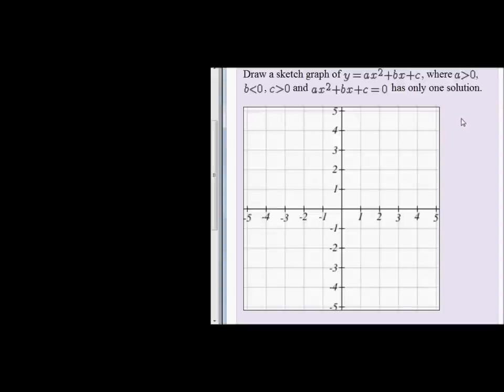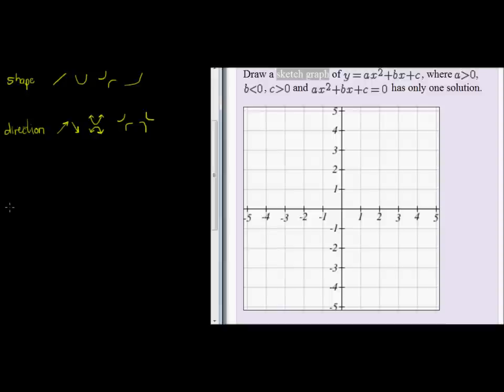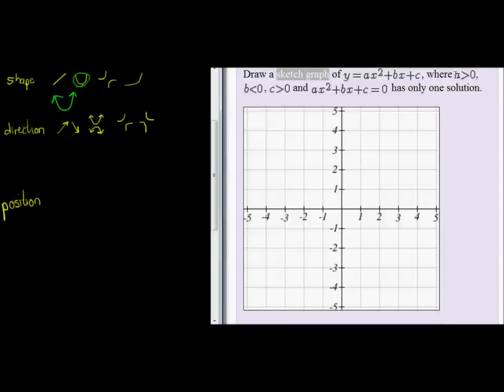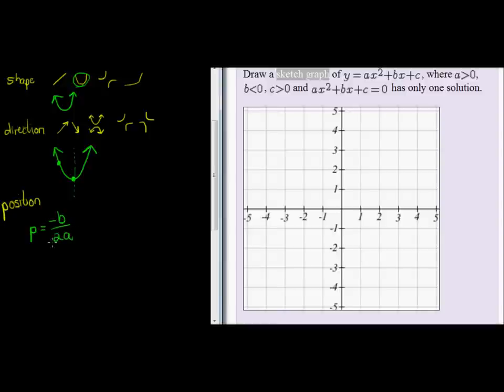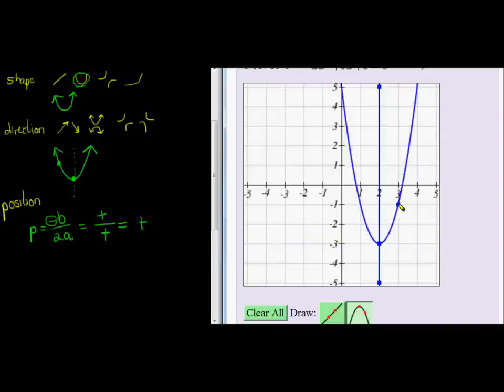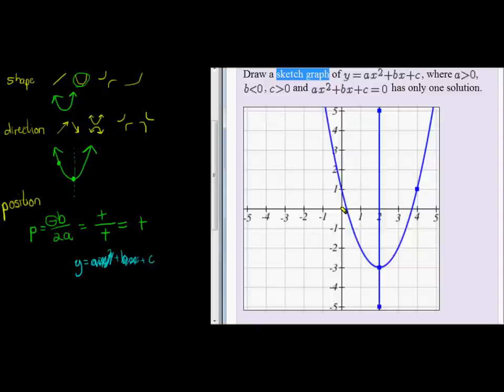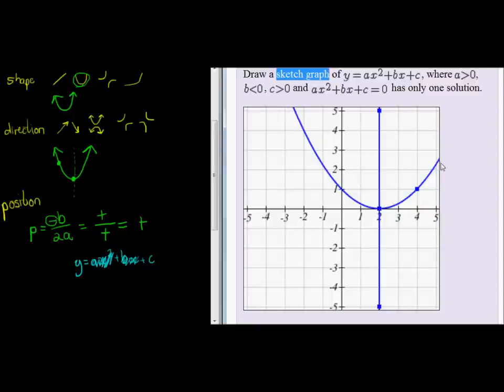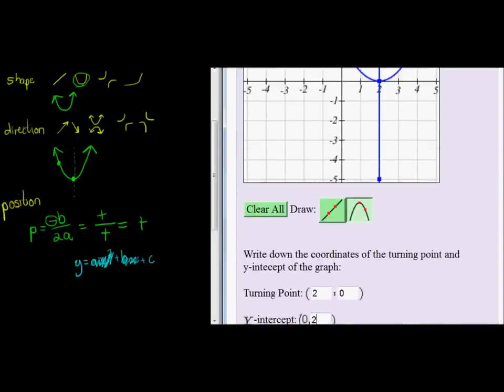Exam type question Parabola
Drawing a y=ax^2+bx+c with conditions on a b and c, and the number of solutions to ax^2+bx+c=0